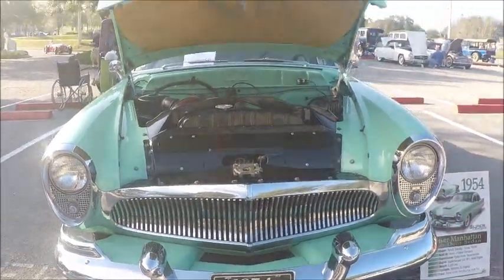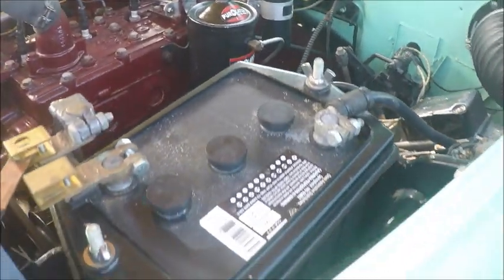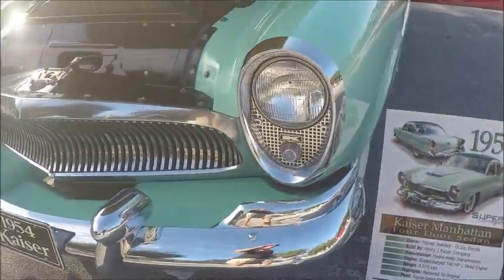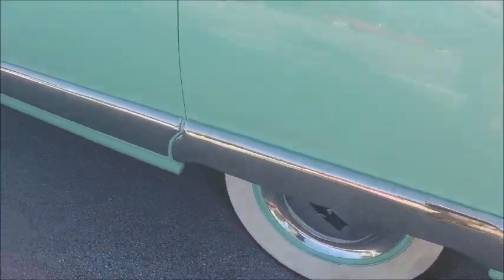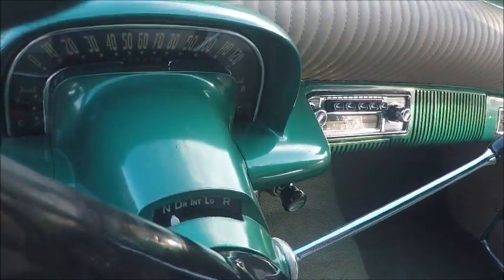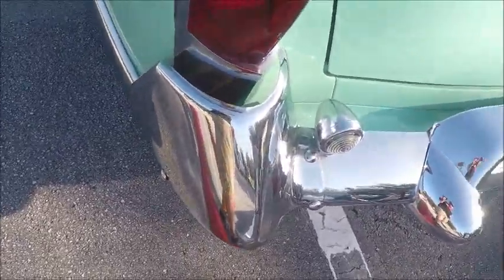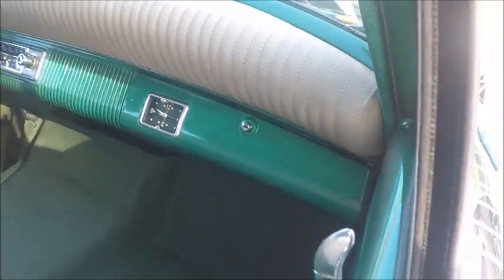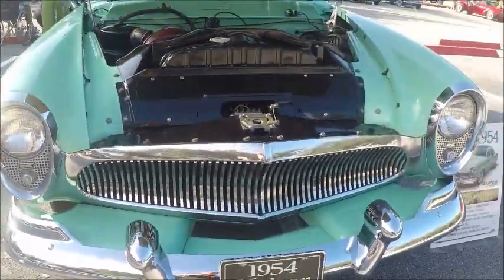1954 Kaiser Manhattan Four Door Sedan Grn OcalaAACA0223195091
Kaiser had the advantage in styling starting in 1951, but unfortunately, their Continental 6 would become a marginal performer as V8s were being introduced by the competition.
To become competitive, something had to be done, so Kaiser relied on the McCullough supercharger to enhance horsepower from 118 to 140. Here's an interesting story of the man behind the Paxton McCullough supercharger

Show less